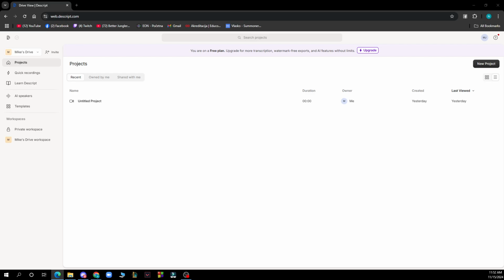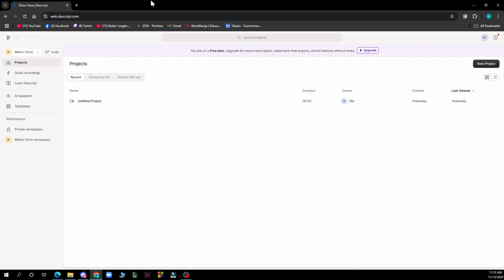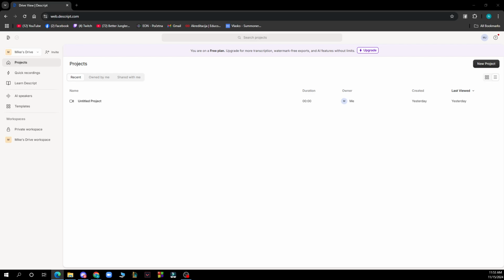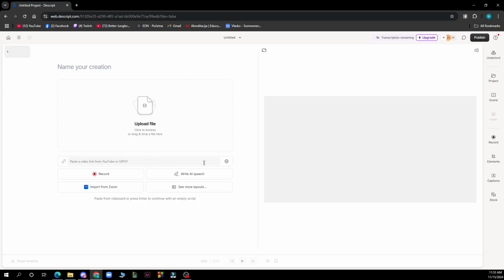How To Add Tracks On Descript (Quick Tutorial)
In this video I will show you How To Add Tracks On Descript. It would be good if you watch the video until the end so that you don't miss important steps.